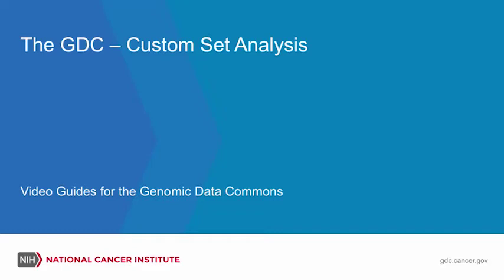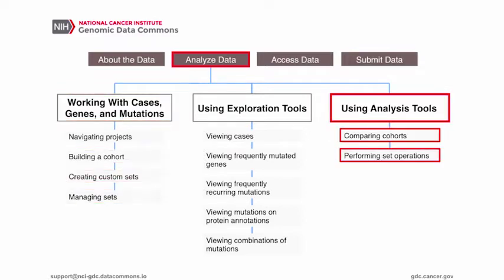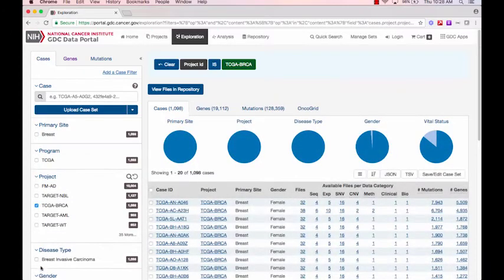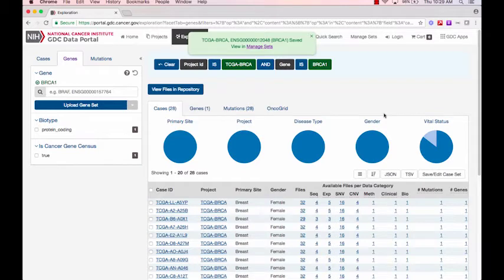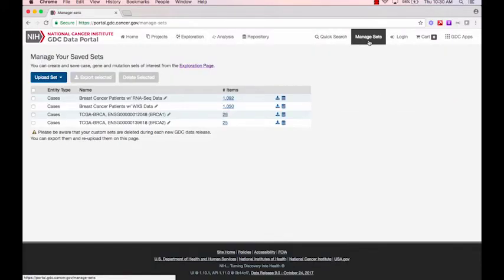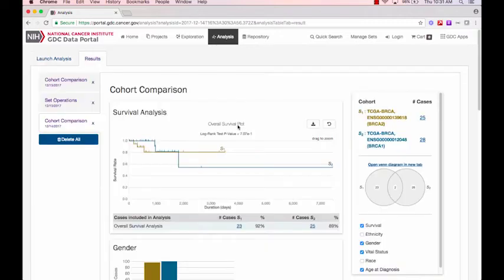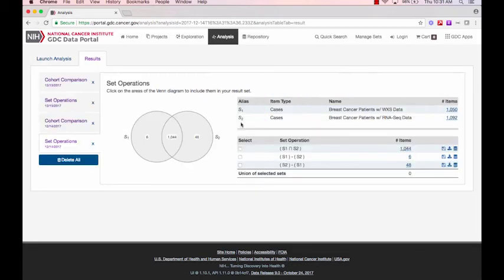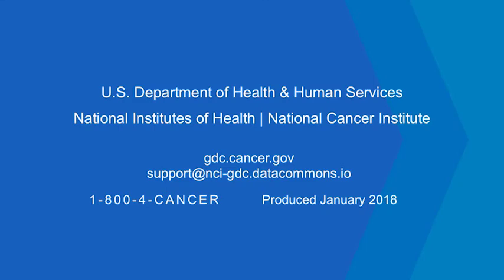The GDC Custom Set Analysis - Video Guides to the Genomic Data Commons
This video series is meant to educate users about different aspects of the NCI Genomic Data Commons (GDC). This video introduces users to the features available to create, manage, and compare sets of cases, genes, and mutations.